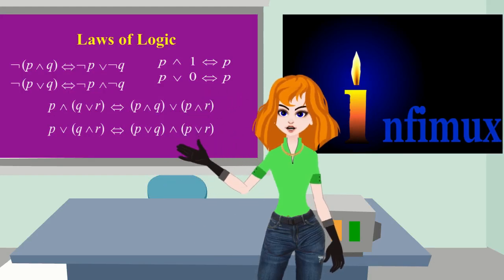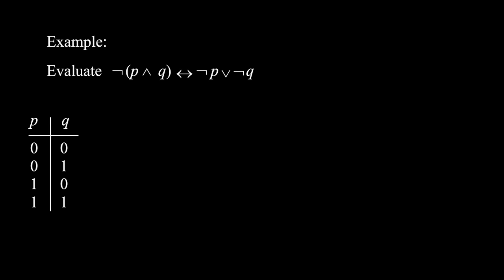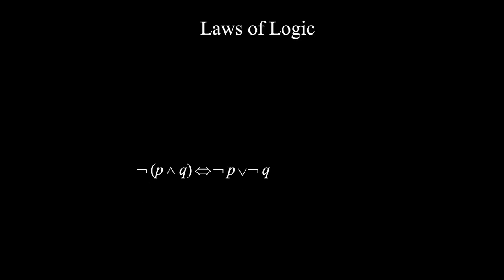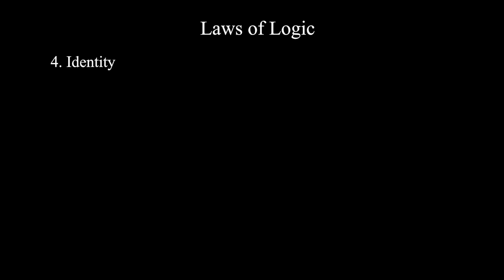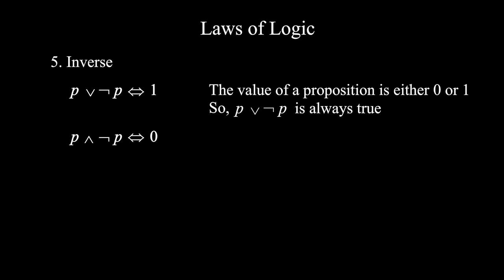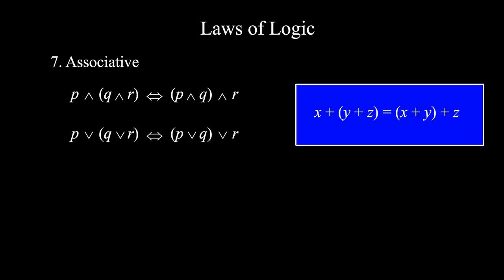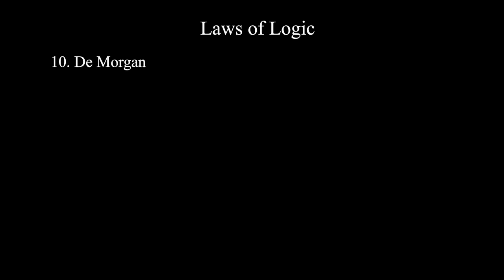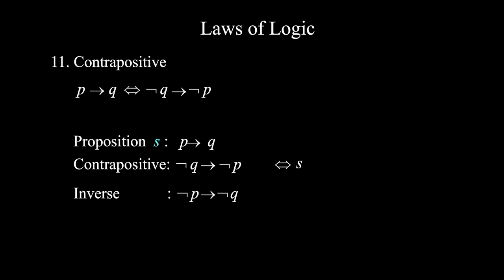Logic Part 3: Laws of Logic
In this video, we talk about laws of logic:
- Double Negation
- Idempotent
- Domination
- Identity
- Inverse
- Commutative
- Associative
- Distributive
- Absorption
- De Morgan
- Contrapositive
- Equivalence
- Implor (Implocation to Or)